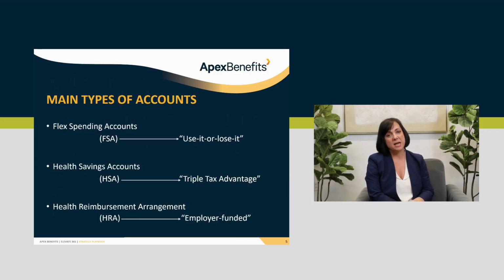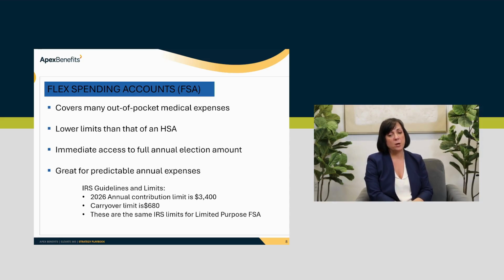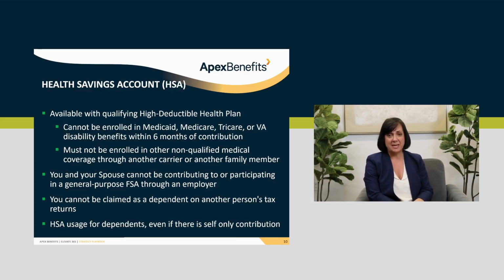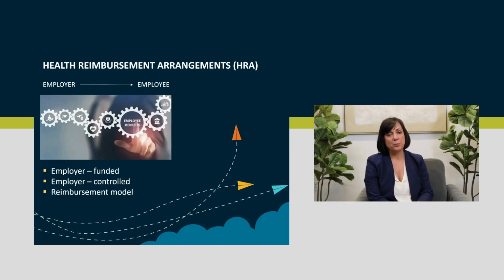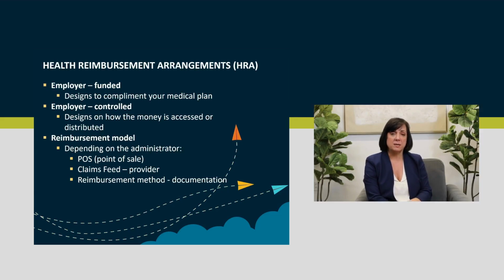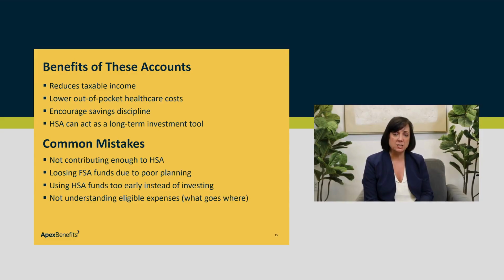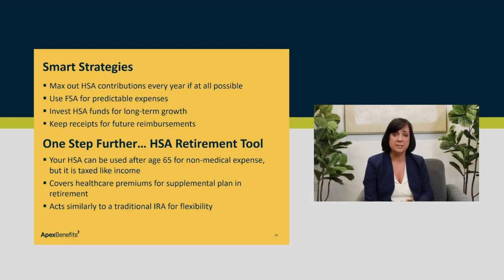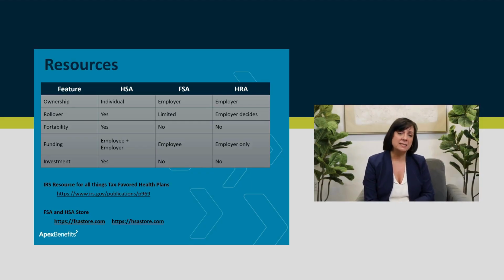Benefits Webinar | Understanding Tax Advantaged Accounts | March 2026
Join Brandy Pardo for everything you need to know about tax-advantaged accounts. Make the most of your dollars for health care, childcare and more!